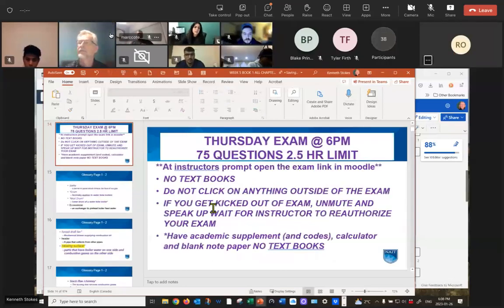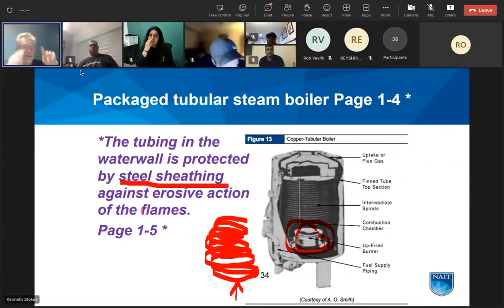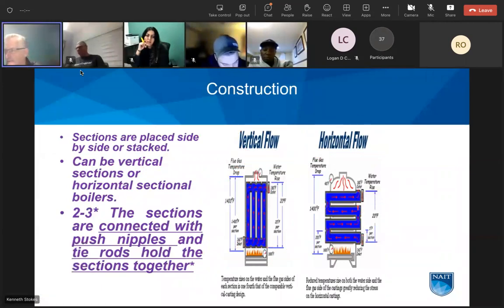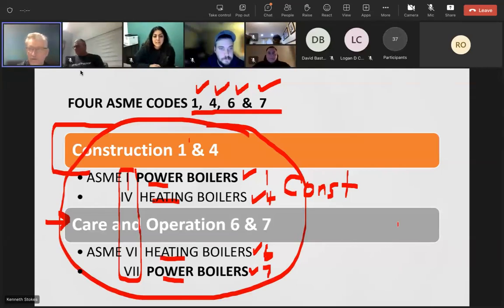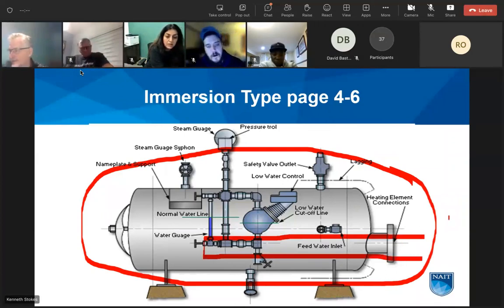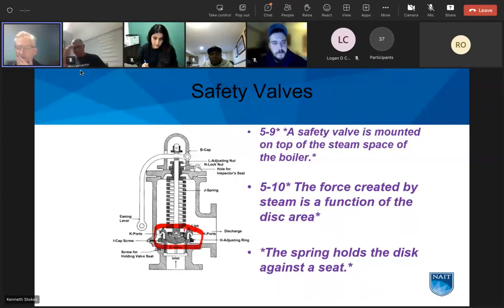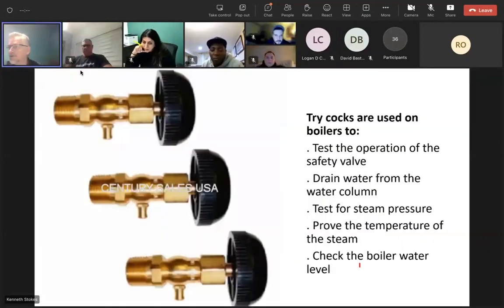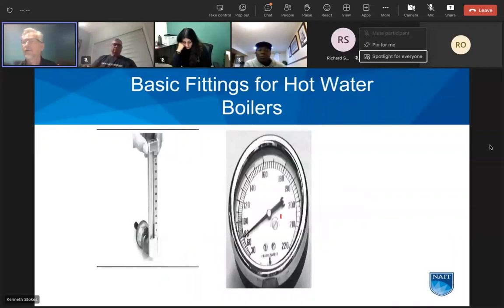REVIEWER!!! 5th Class Power Engineering Book 1 Review Chapter 1 to Chapter 6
5th Class Power Engineering Book 1 Review Chapter 1 to Chapter 6 | Power Eng’g. 5th Class Reviewer!!

To God Be The Glory Forever!